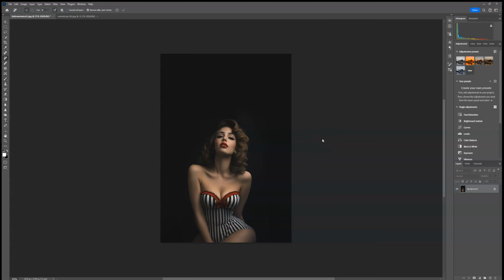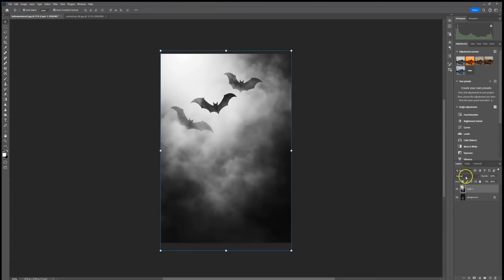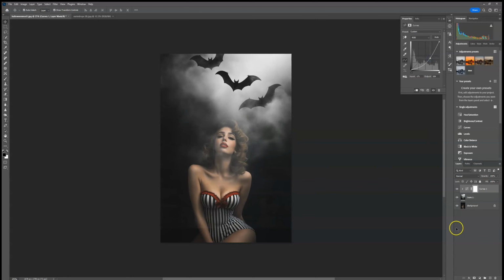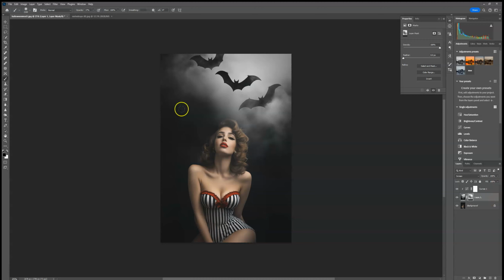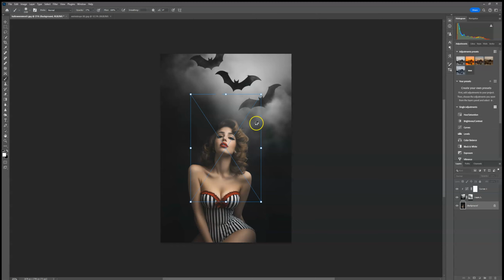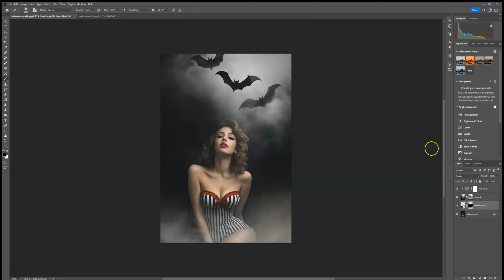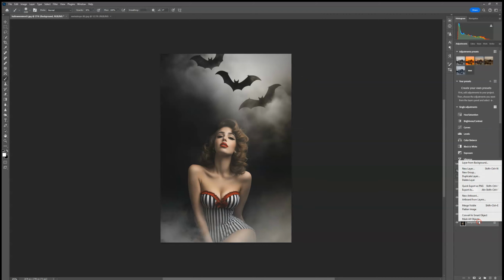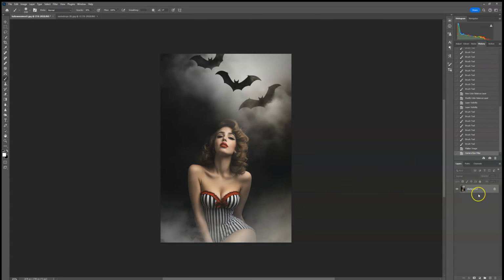Digital Backdrop Overlay Tutorial - Eerie Overlays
Many other Shops steal our tutorials for their customers instead of creating their own (which is illegal) - we appreciate the support by purchasing the digitals from us.

Purchase these backdrops:

Shop (become a member and accumulate points {rewards icon at the bottom right of the website})